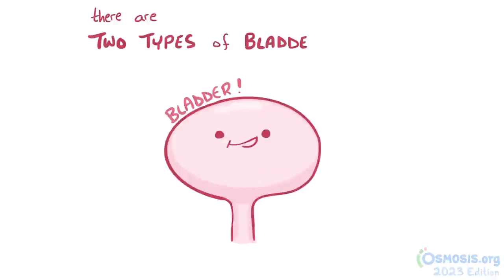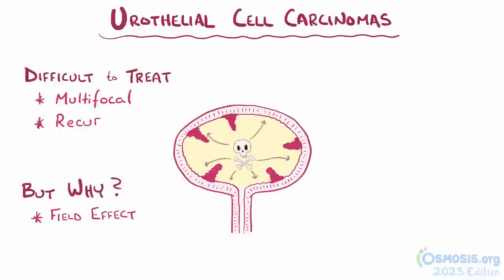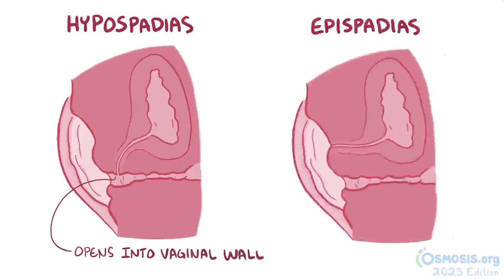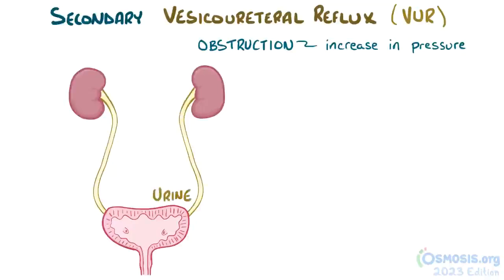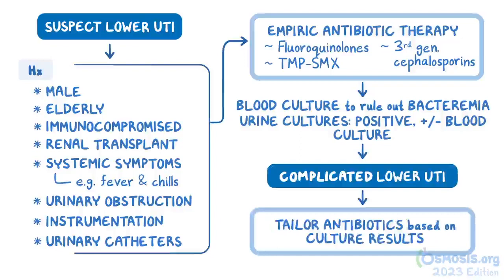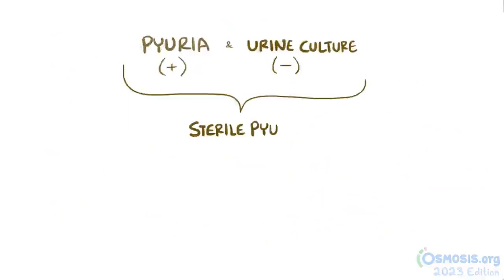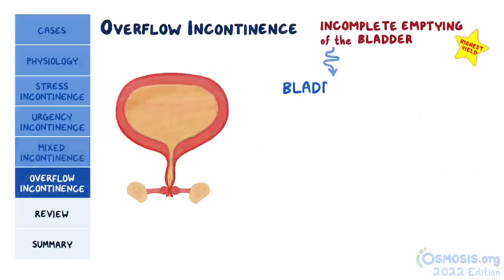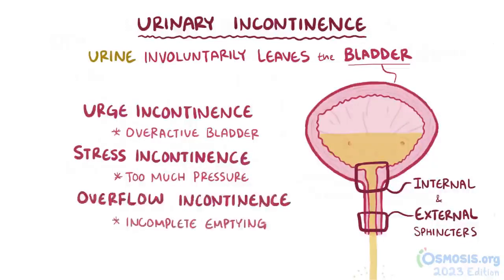22 4 Renal system Pathology Bladderandurethraldisorders